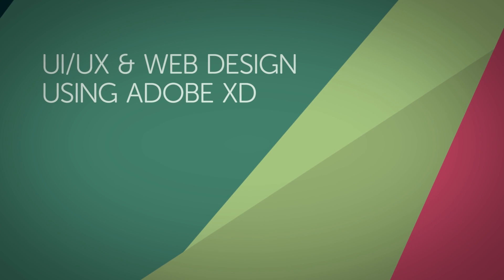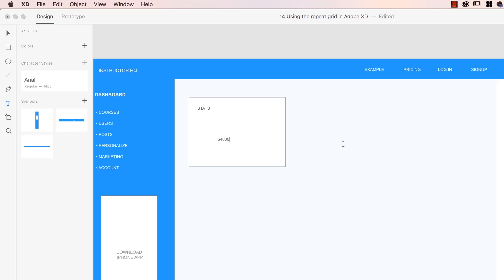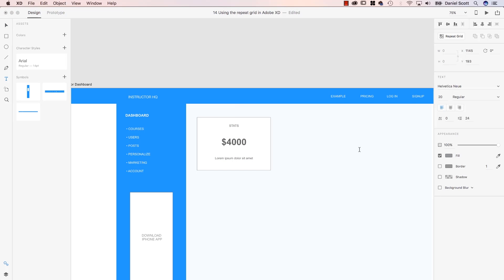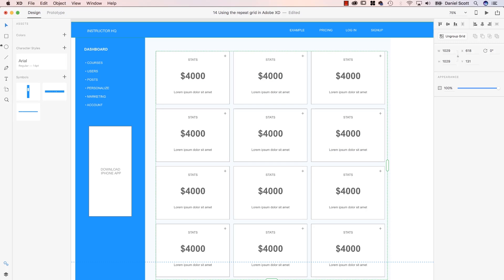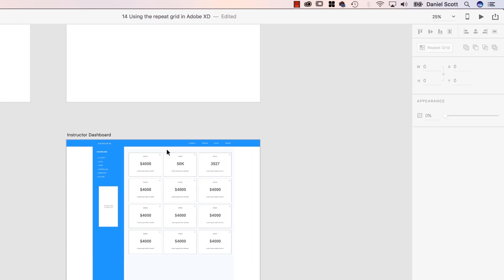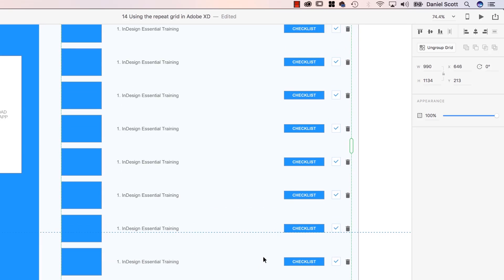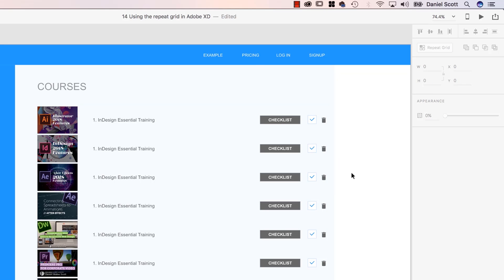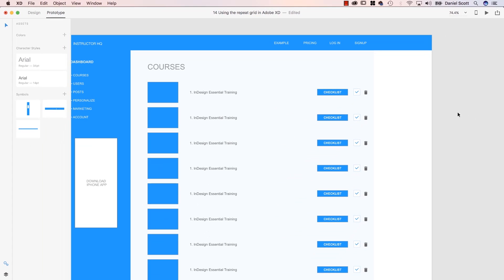How to use the repeat grid in Adobe XD - UI/UX & Web Design using Adobe XD [13/42]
Hey there, welcome to the best video in this whole course. It's about the Repeat Grid. I love the Repeat Grid, it's got a lame name, it should have a super exciting name, but it doesn't. What it does is, you draw something once, and it repeats on forever. Look at that. Same with these, we're going to make this 'Course List', and it shrinks and contracts, it just keeps adding more and more forever. So good. I love it! Let's go learn how to do it now in this video.

13/42 How to use the repeat grid in Adobe XD - UI/UX & Web Design using Adobe XD Tutorial by Bring Your Own Laptop, get your free downloadable exercise files and printable PDF